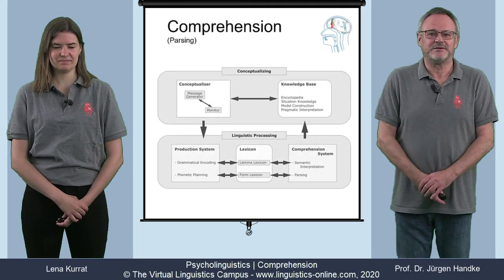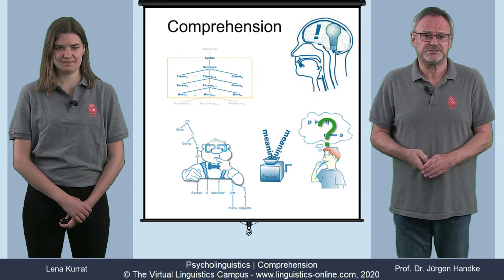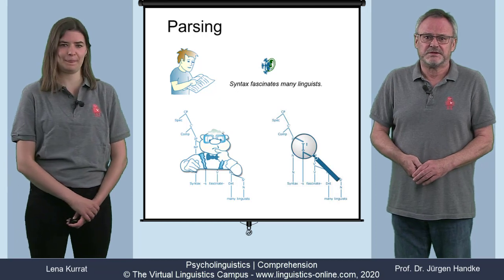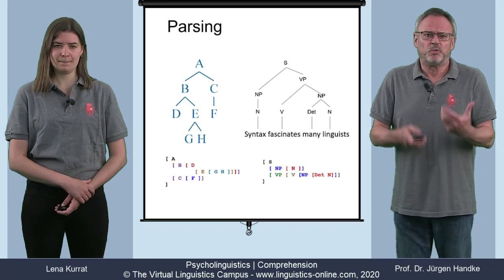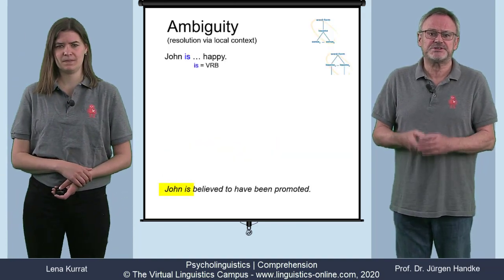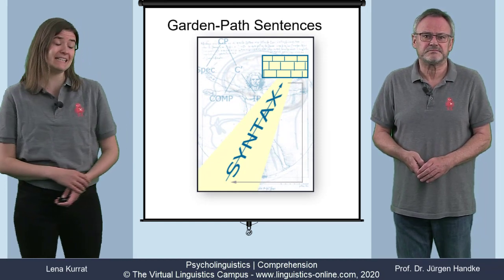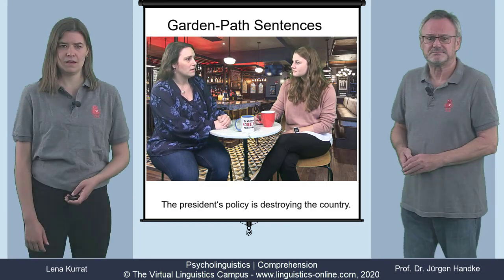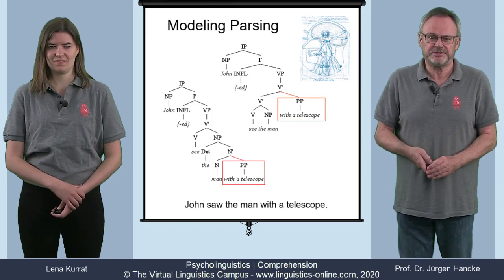PSY110 - Comprehension (Parsing)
How do we convert a string of words into sentences and how do we conceptualize its content? The main principles and hypotheses of syntactic decoding constitute the core of this video with parsing and the phenomenon of ambiguity in the center.